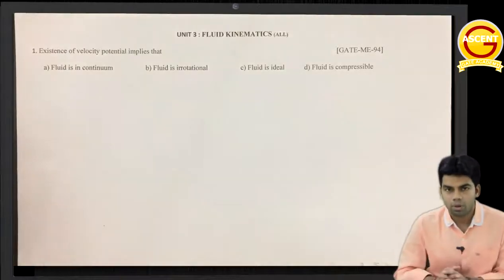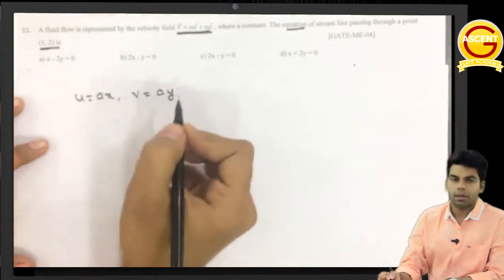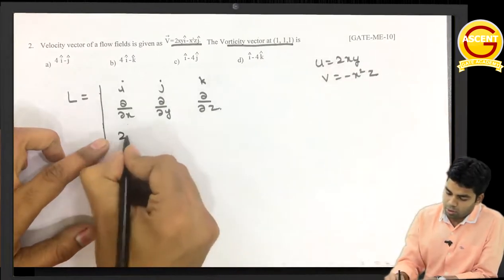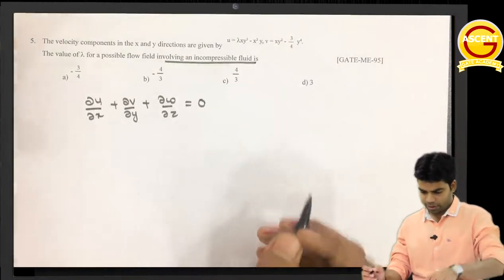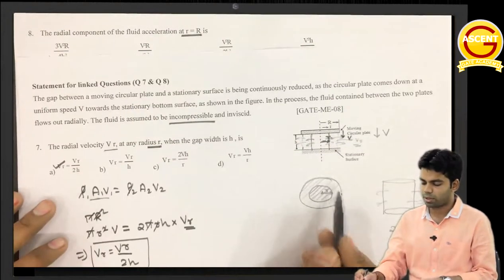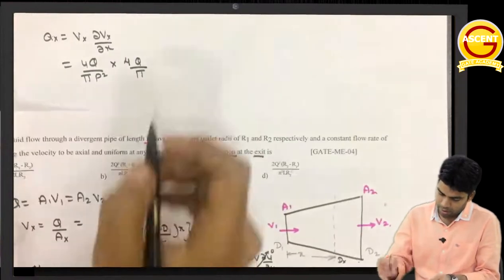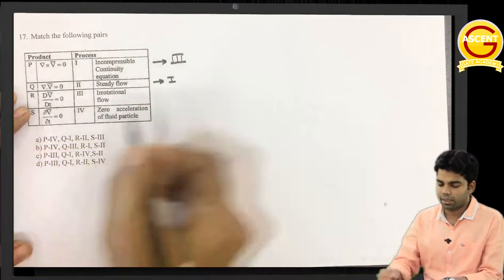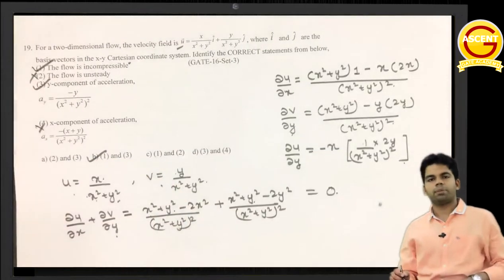22 FM Unit 3 tuto 32